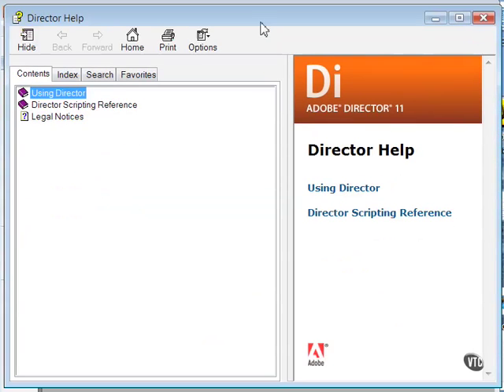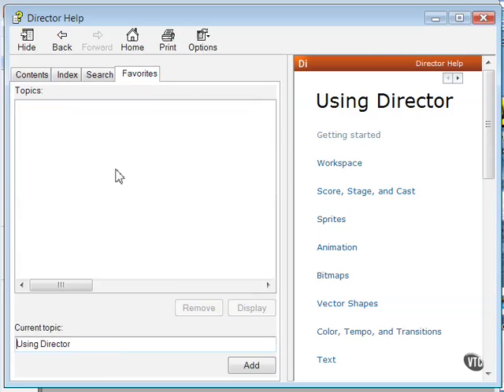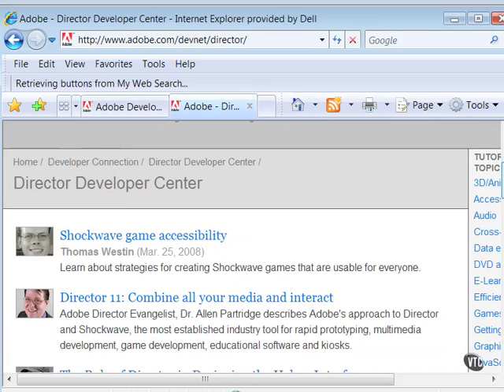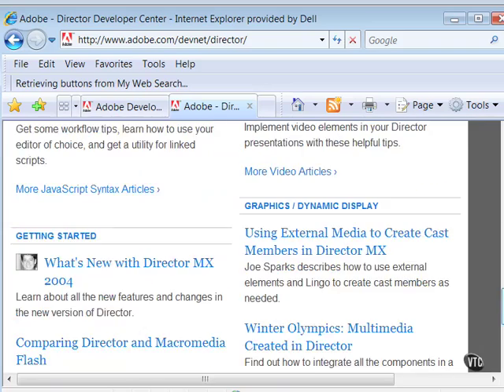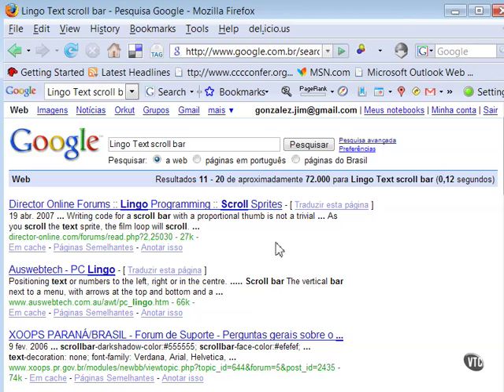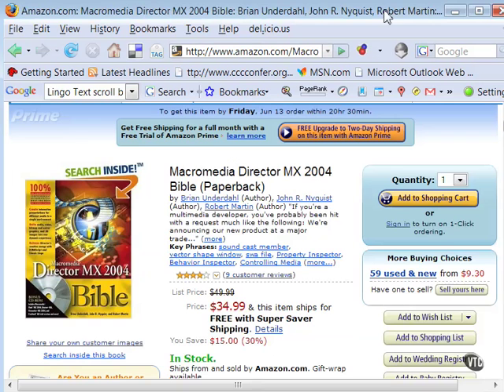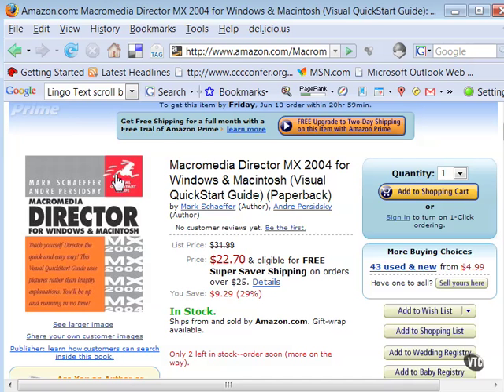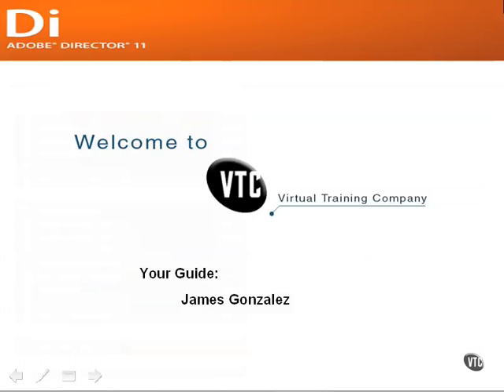16 02 Managing Xtra Extensions